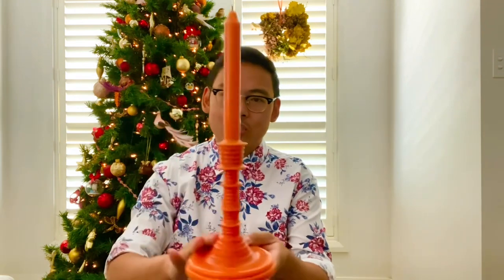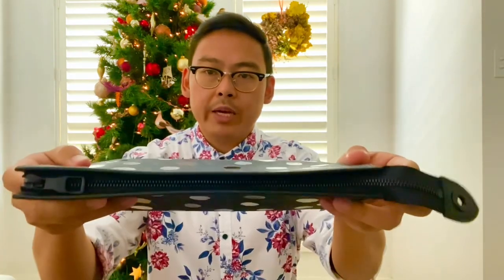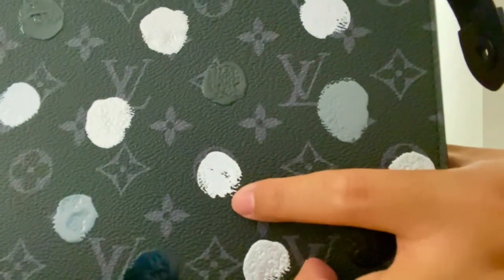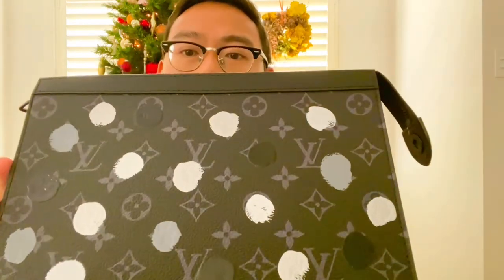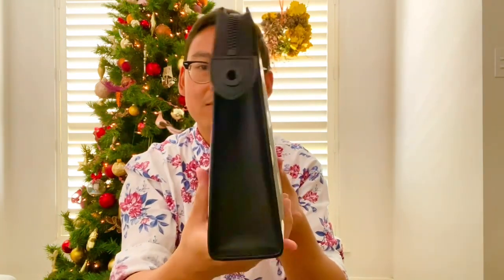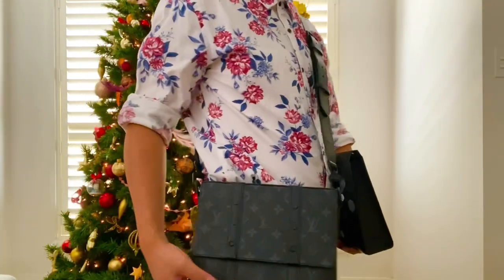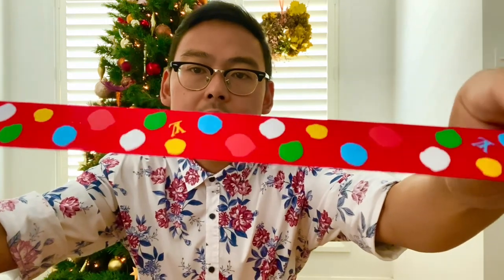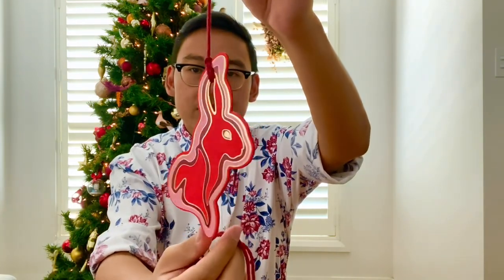Louis Vuitton x Yayoi Kusama Pochette Voyage review